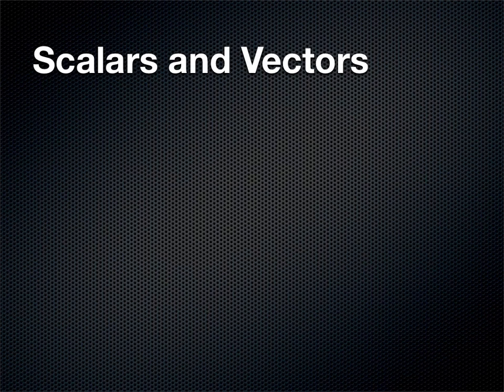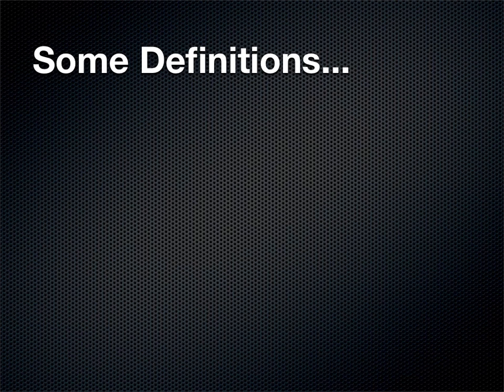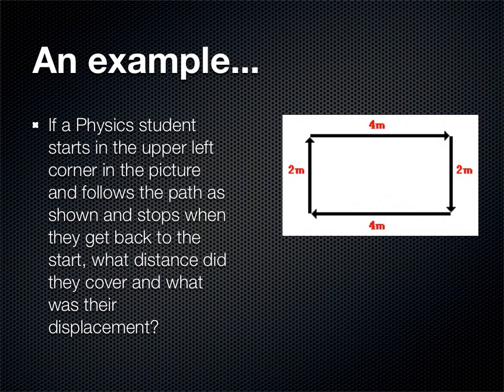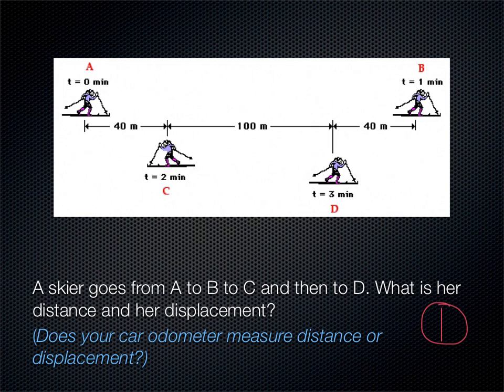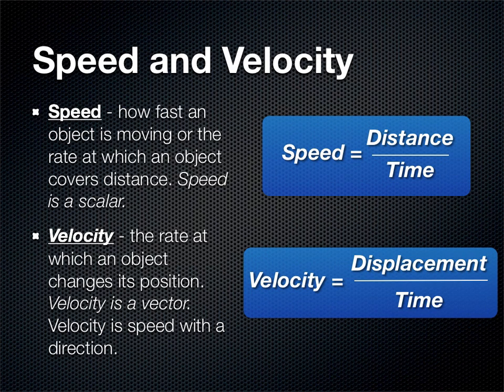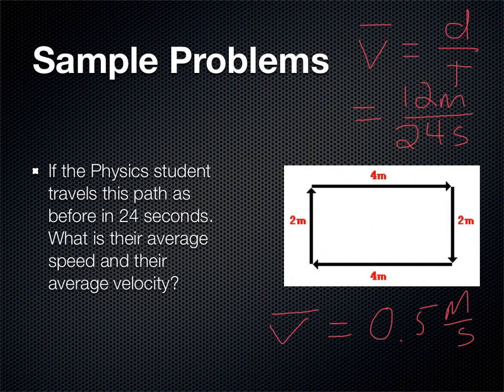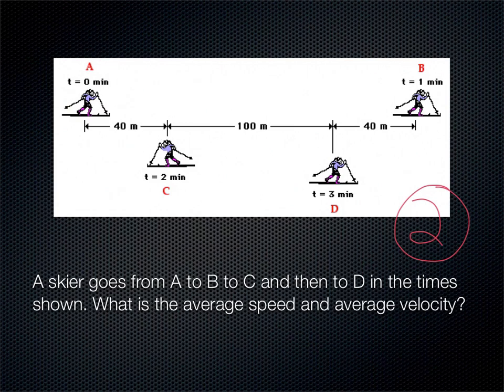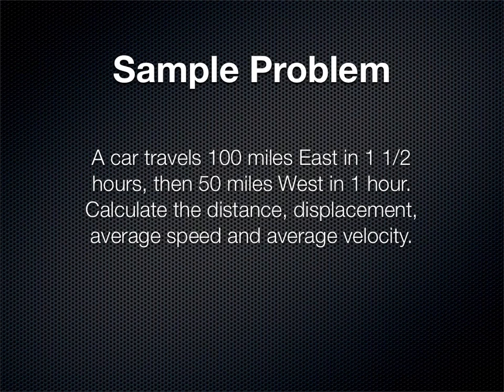Vectors and Scalars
What is the difference between speed and velocity? What is the difference between distance and displacement? Watch and find out!